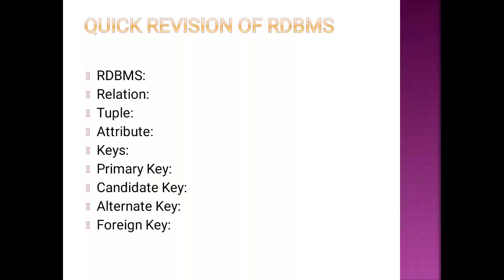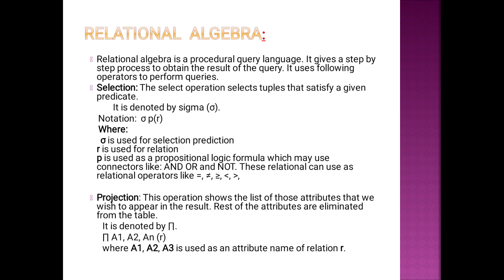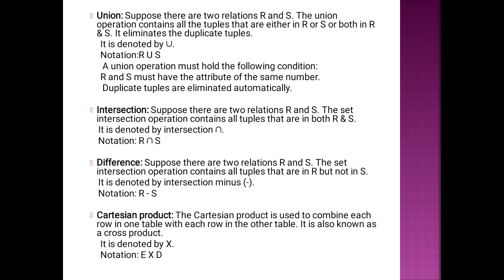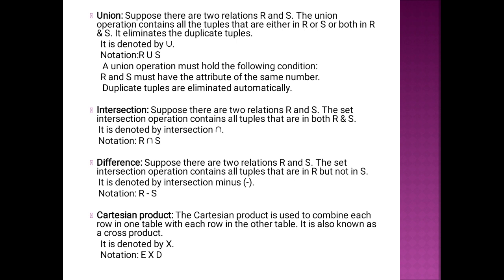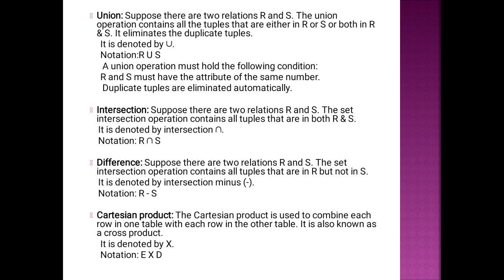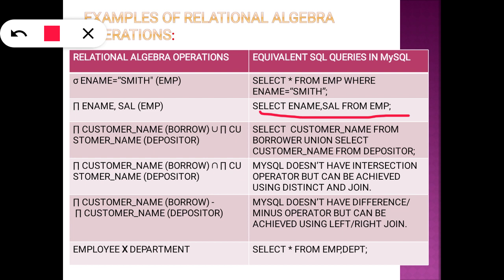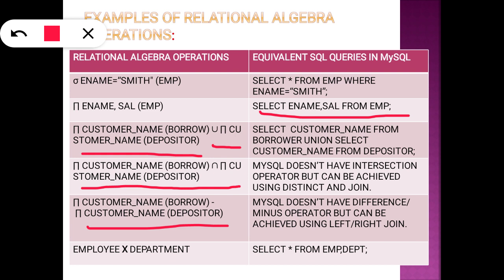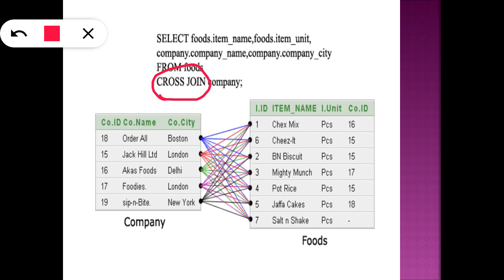SQL set Operations